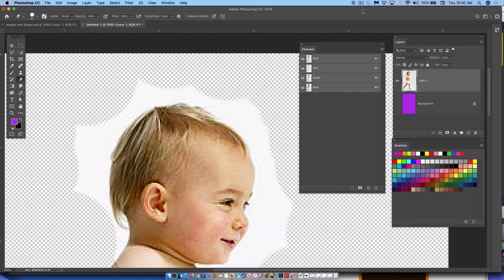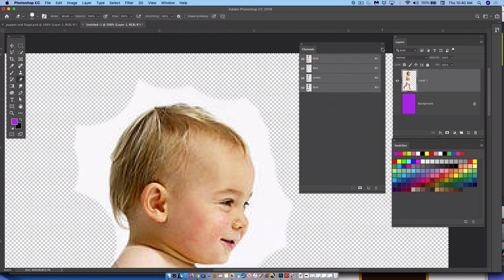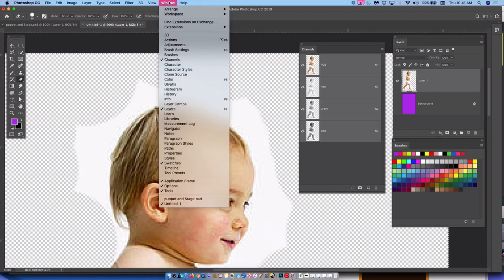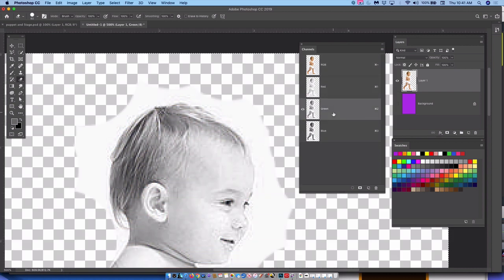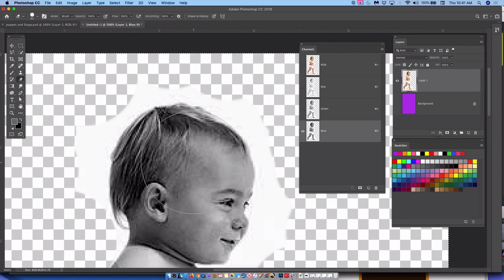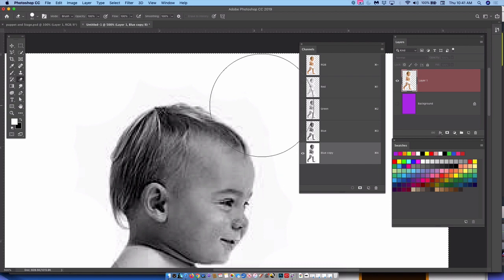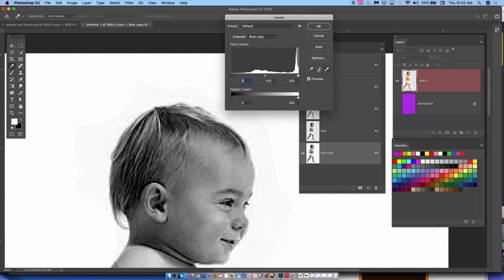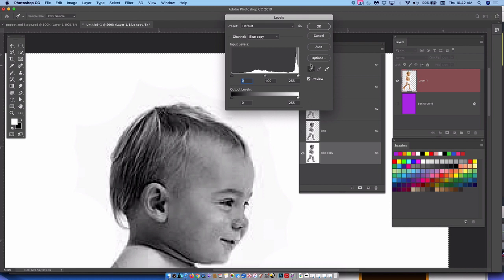Scene Puppet and Animation 03